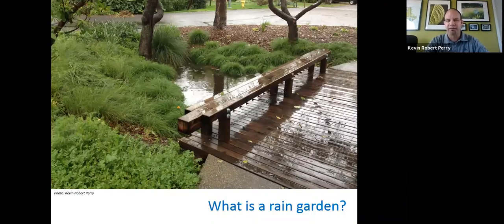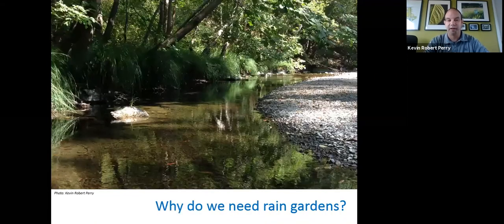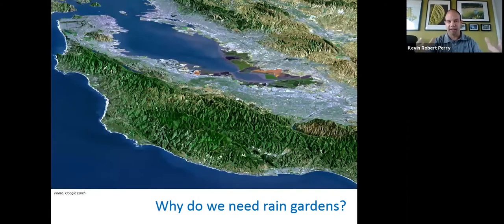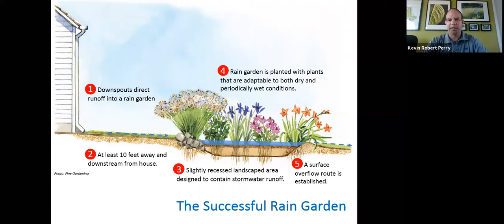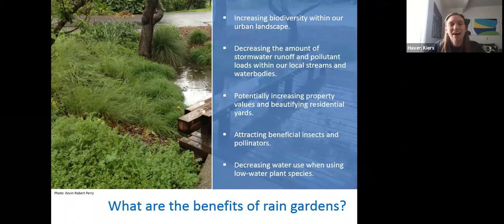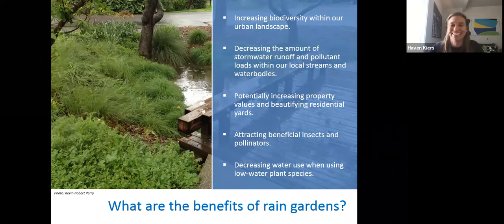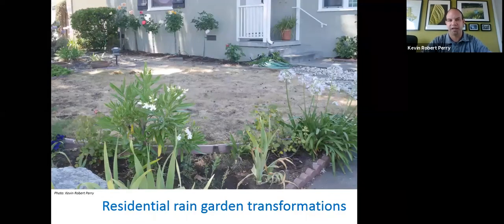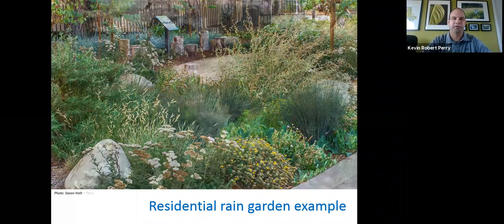Intro To Rain Gardens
This clip from an Oct. 10, 2020 rain garden webinar discussed the various benefits of rain gardens and how they help prevent stormwater pollution.